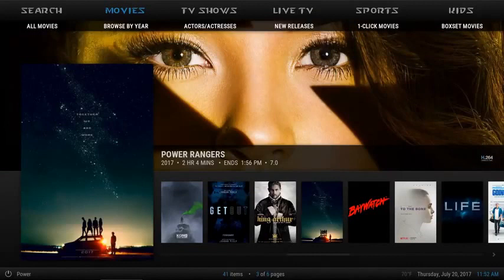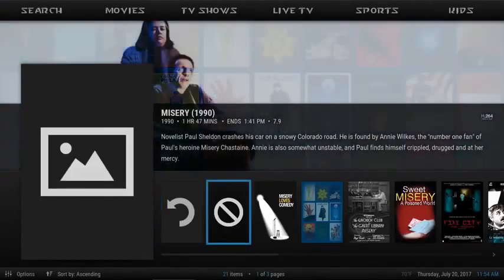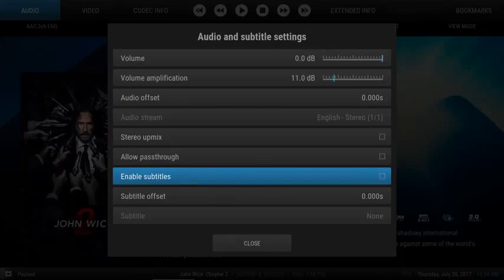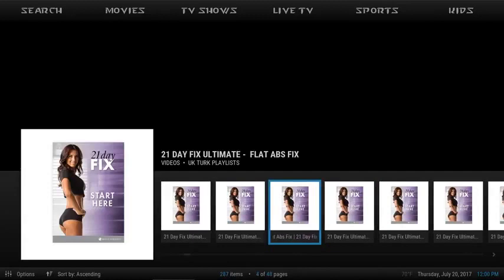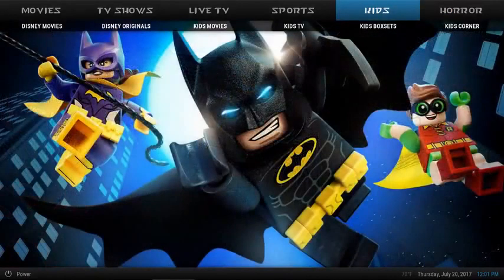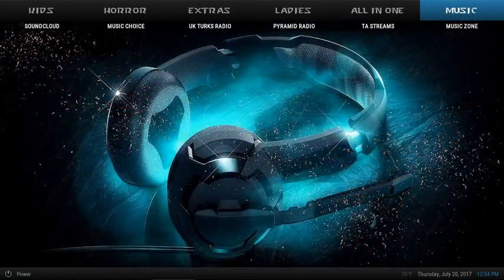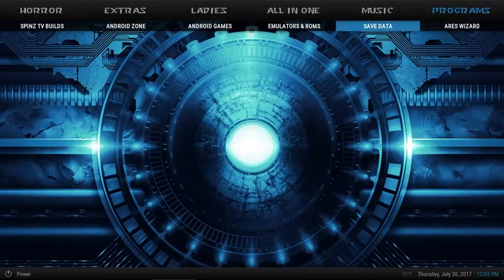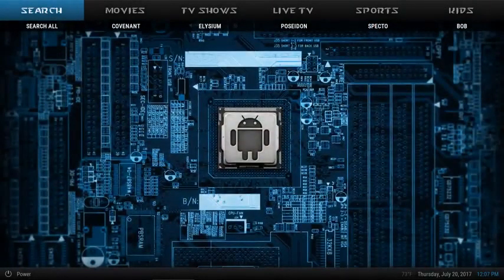New Best Kodi Build 2017 Simple and Clean Edition